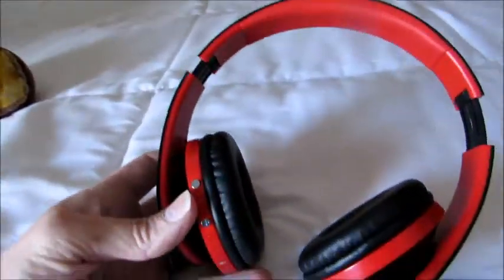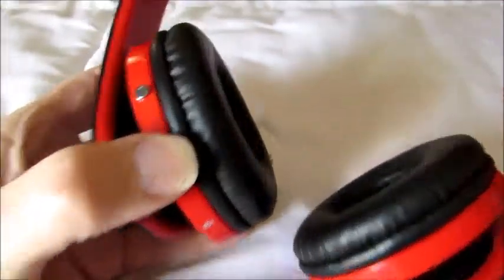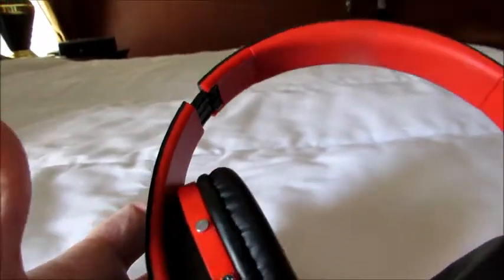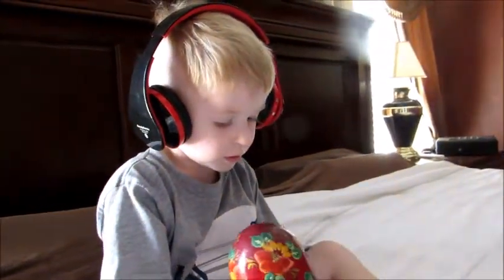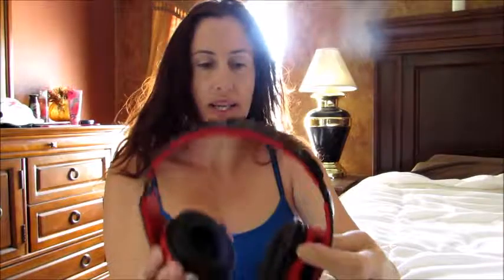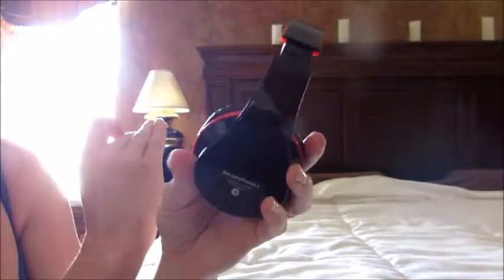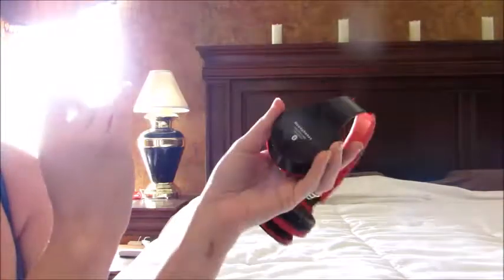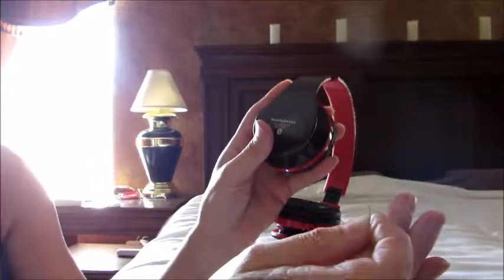headphones Bluetooth FM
I wanted to be able to listen to the political radio talk shows while moving around (who has a radio outside of their car anymore?  Okay, some people still do.  I haven’t for years.
Anyway, I clearly saw the word ‘FM’ but it didn’t click until I tried to find 740 AM that FM means just that.  I am smart, but a person can be both intelligent and flighty at the same time.  And I certainly am.  And it’s just as well, because the FM portion of this seems to lack volume control.  It’s either all up, or all down.  So if I wanted to listen to a station, I’d wear it around my neck (four inches from my ears) to listen. Also, it’s hard to find a station in a large metropolis if you don’t have a screen to tell you which station you are on.  You have to wait for the DJ to announce the call letters, or name of the station, and then go searching again.
Now, the Bluetooth worked flawlessly.  And if turn it off then come back, it connects right back up.  I can move freely around the house and have a strong connection.  And best of all, it is light on my ears so they don’t get ear rot.  My little in the ear Bluetooth will start to tire my ear after a while in a way this hasn’t done yet.

And the SD or as others call it, TF card function, that is also flawless.  I used the SD card from my car’s DVR and I put mp3 songs on it (Leap Frog songs about the alphabet for my nephew) and it played them without any issue.  It never had to skip over the images from the DVR, because it only recognizes mp3, so that worked in my favor!  And because the volume worked wonderfully on the SD function, and the headphones are so light, my nephew was able to listen to alphabet songs while playing.
Technically, I have to take a star off for the FM issue, but otherwise I love the comfort, and I love the versatility I get from these.